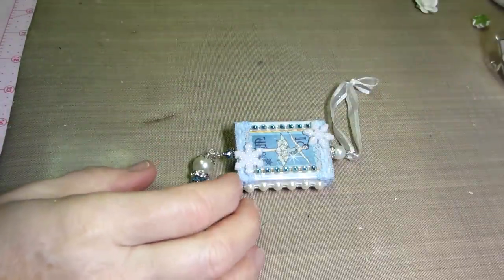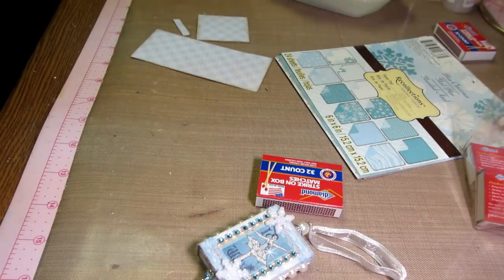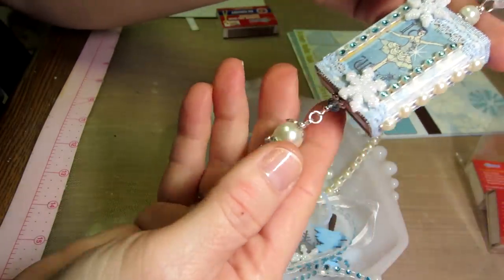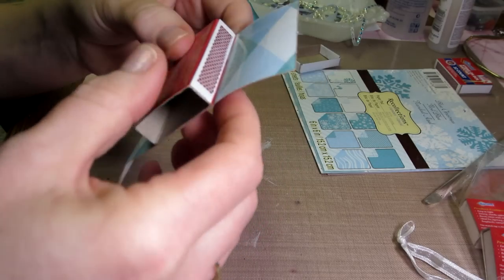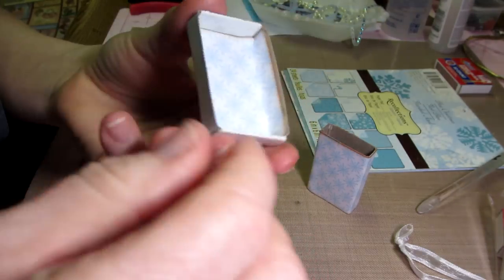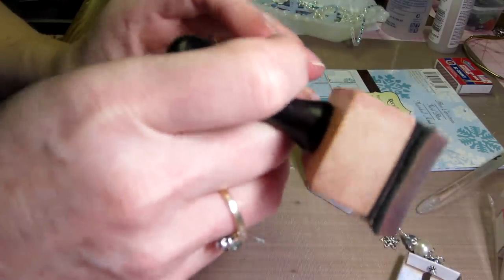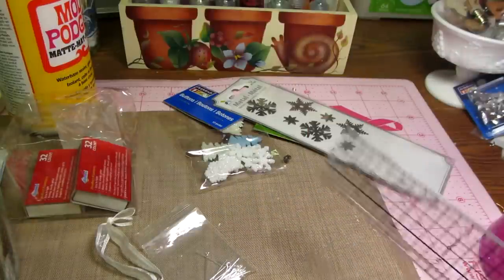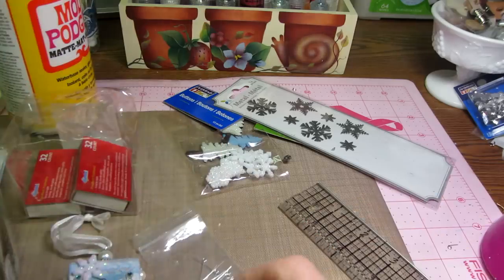Matchbox Tutorial Part 1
Paper measurements;
to cover the box, 4 1/2 x 2 1/16"
inside the box, 2 x 1 15/16" approx.
drawer end, 1 1/4 x 1/4"
Just add some tiny trims and embellish as you like. TFW, Sara